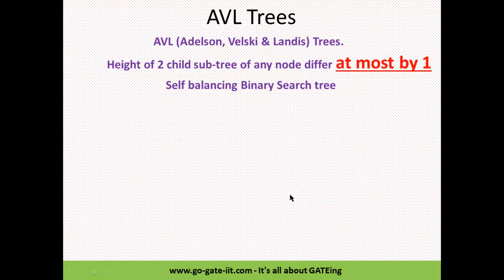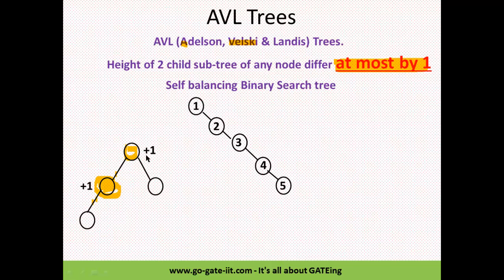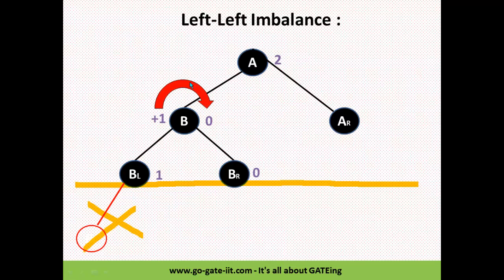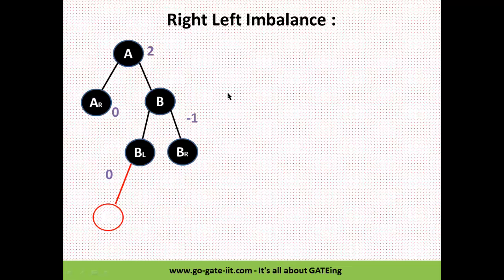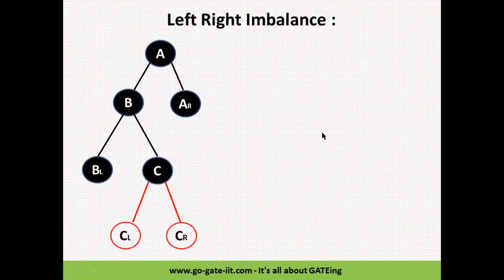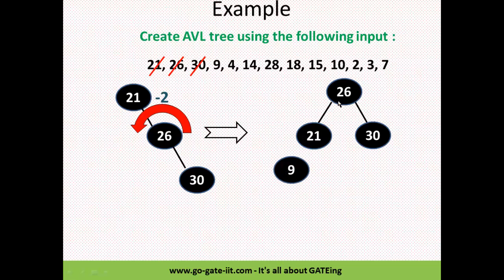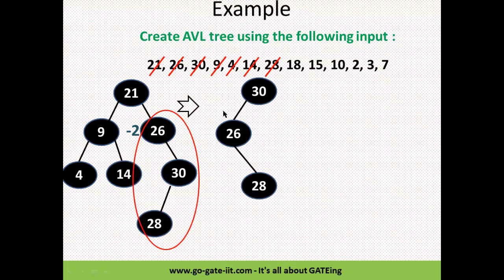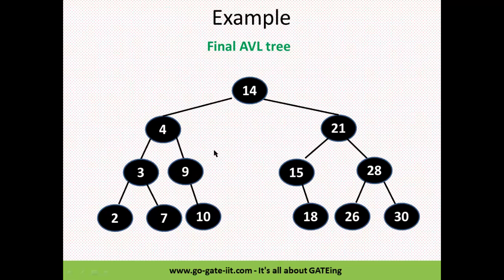Data Structure : AVL trees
AVL trees, named after 3 researchers(Adelson, Velski and Landis) is the first Height balanced tree which avoids the degenerate nature of simple BST. Here we have discussed about the various terminologies used in context of AVL tres:
1. Left Left Imbalance
2. Right Right Imbalance
Left-Right Imbalance and
4. Left Right Imbalance

We have shown one working example on creation of an AVL tree.